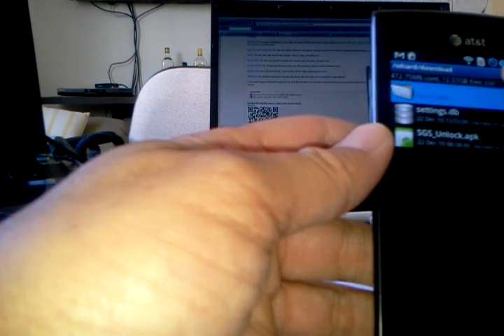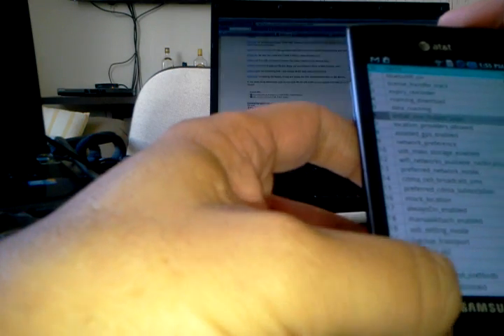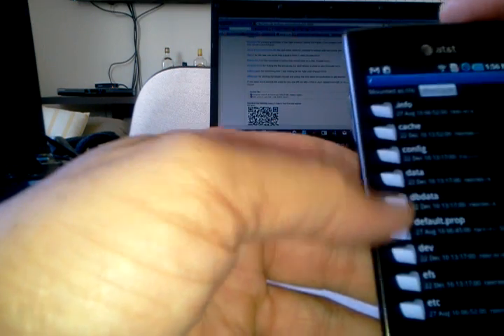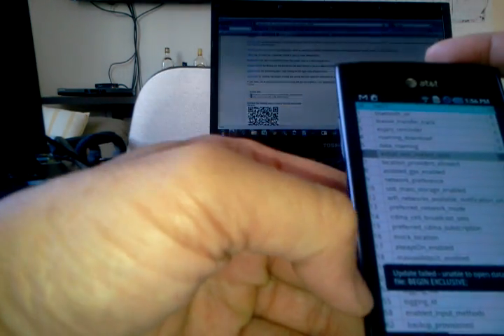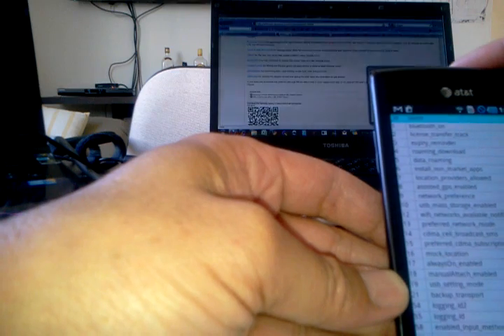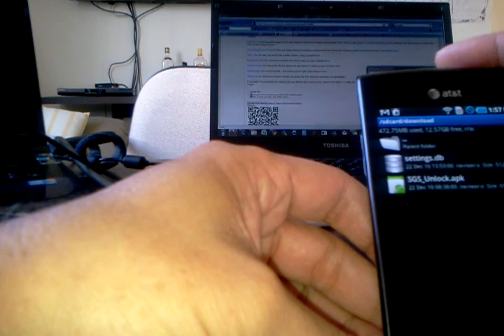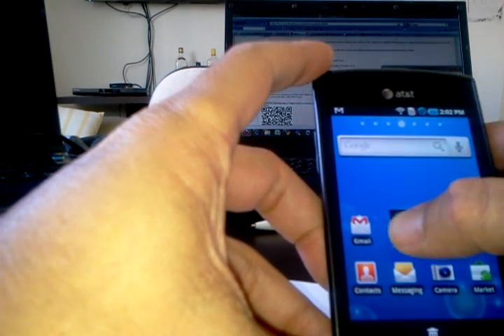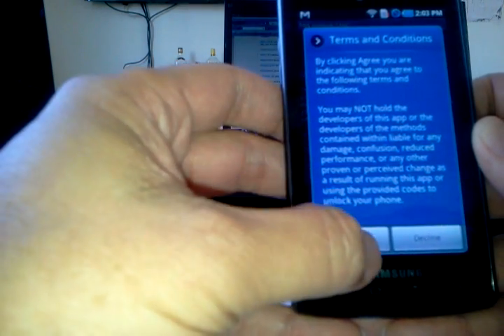Samsung Galaxy S Captivate- How to Unlock SIM & non-Market apps-Part 2 of 2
THIS IS PART 2 OF 2 VIDEOS- It is a little long to watch, but you should be able to do it in about 10 to 15 minutes.

This is a stand alone method- NO PC REQUIRED--- JUST YOUR PHONE !!
(sorry for the long video) ,  It should work on all Galaxy S phones with 2.1 , 2.1 with GPS fix, and 2.2.

++  To upgrade you Galaxy S Captivate phone to Froyo 2.2, look at my other video.

The process to unlock is easy and  fast !! JUST PAY ATTENTION AND REPEAT THE VIDEO... IF YOU NEED.  It requires you to root your phone first however. (see other videos on different ways to root your phone).  My favorite way to root the phone with is using this one app from the Market called Z4Root, but it is no longer available, I don't think... so..  you may need to look for other way via PC.

This video will show you how to:
1- Unlock your Galaxy S phones- (my is the AT&T Galaxy S Captivate) to
be able to install Non-Market apps.
Basically you will need to edit this one file inside your phone by using a Database editor (I used the SQLite Editor from the Market).
--The file to edit is located in the root of your phone.   You will need to root and install first a file manager to be able to look at the systems files.  I used the Root Explorer , you can download from
the Market.
-- Now open the Root Explorer and find this file:  (make sure you give
acces to this program when the Super User program ask you for it).
/dbdata/databases/com.android.providers.settings/settings.db
**   Okay, NOW THAT YOU FOUND THIS FILE, PLEASE MAKE A COPY OF IT UP TO A FOLDER IN YOUR SD CARD (maybe call the folder "Modified DB" )

***  NOW MAKE ANOTHER COPY ON YOUR SD CARD AND CALLED THE  FOLDER
something like "Original db".  So you can have a fresh copy, in case you do something wrong.

**  NOW , NAVEGATE TO THE FOLDER (Modified DB)  ON YOUR SD CARD  AND OPEN THIS FILE setting.db  (it should be a copy )

-- inside this files there are several tables you need to open this "secure" table. Editing with DB editor program, in this secure table you will find a line called "install_non_market_apps" - you need to change this value from a 0 to 1.

Save this file (settings .db) and copy manually copy this file (settings.db)  to the original folder.  Root exploere should ask you to replace the file or not.  Press YES.

**  NOW REBOOT YOUR PHONE.
- NOW you are ready to install any APK apps with out need to use the Android Market.

2) UNLOCKING YOU PHONE TO USE WITH ANY SIM CARD.
--  you will need to do the steps above, becasue you will need to install this one app  that is no longer in the Android Market.  So, below is the link for you to download this  "SGS_Unlock.apk"

You can do this right on your Galaxy S phone from the browser. Just save and get this SGS_Unlock.apk in your phone somewhere.

--  Find this file using the Root Explorer and click to install it.
IF you get a message that you cannot install app there are not from the Android Market, you will need to unlock this part first... see steps above.
- After you open this SGS Unlock app from your apps on your phone, go to the Menu and read the instruction... the Root method is the best and it  worked for me in 3 phones.
--  Write down your unlock code and reboot your phone with your other new SIM card from the other carrier.   When to phone ask for the unlock code , just enter it.
-- Hopefully you will get a Success message, like I did on my video.

Anyway, I hope you guys like the video. It is long but I hope it will help you.

Please rate the video and ask questions if you need help.